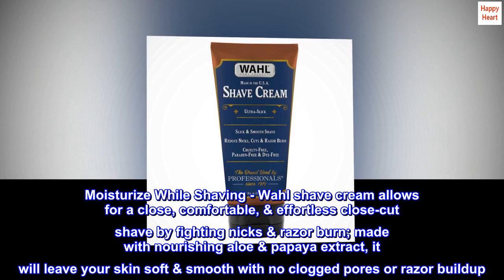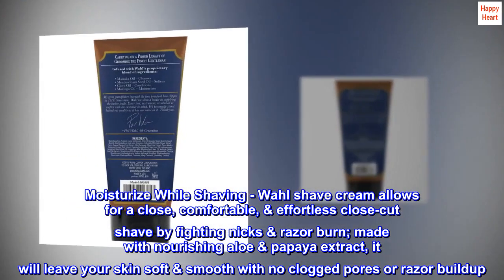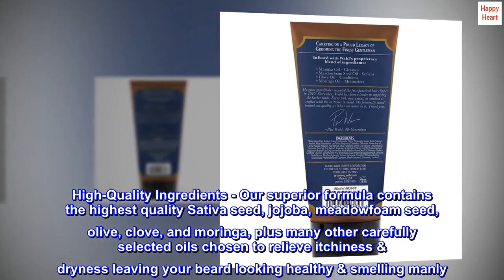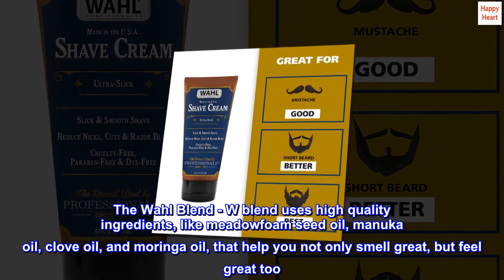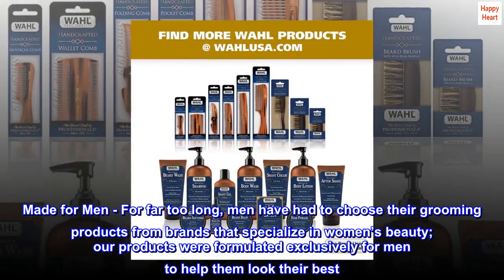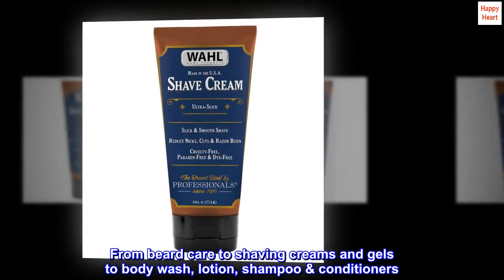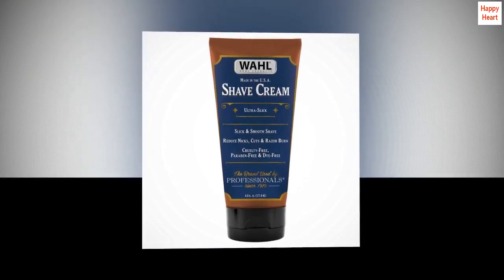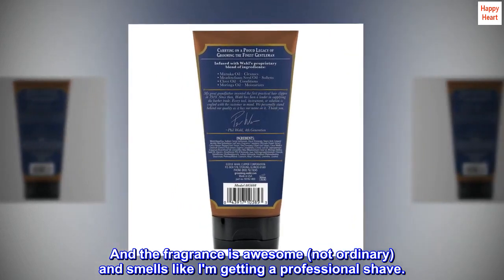WAHL Shave Cream with Essential Oils for Grooming Sensitive Skin & Reducing Nicks, Cuts, & Razor -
Moisturize While Shaving - Wahl shave cream allows for a close, comfortable, & effortless close-cut shave by fighting nicks & razor burn; made with nourishing aloe & papaya extract, it will leave your skin soft & smooth with no clogged pores or razor buildup
High-Quality Ingredients - Our superior formula contains the highest quality Sativa seed, jojoba, meadowfoam seed, olive, clove, and moringa, plus many other carefully selected oils chosen to relieve itchiness & dryness leaving your beard looking healthy & smelling manly
The Wahl Blend - W blend uses high quality ingredients, like meadowfoam seed oil, manuka oil, clove oil, and moringa oil, that help you not only smell great, but feel great too
Made for Men - For far too long, men have had to choose their grooming products from brands that specialize in women’s beauty; our products were formulated exclusively for men to help them look their best
Complete Grooming Line - Wahl now offers a full line of Wet Goods exclusively designed and formulated for men. From beard care to shaving creams and gels to body wash, lotion, shampoo & conditioners
The best that I've found.
This is my favorite. A bit pricey but so worth it. I compared it tube for tube with Cremo (very slick and lower price) and Wahl is much better. And the fragrance is awesome (not ordinary) and smells like I'm getting a professional shave.